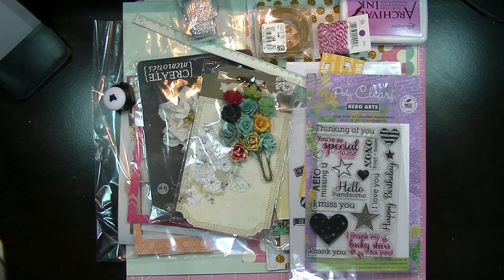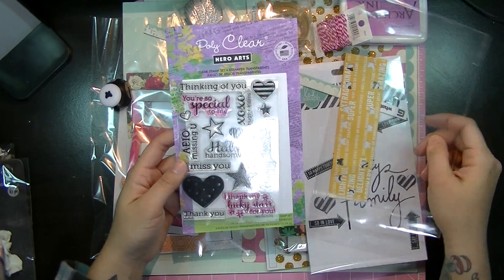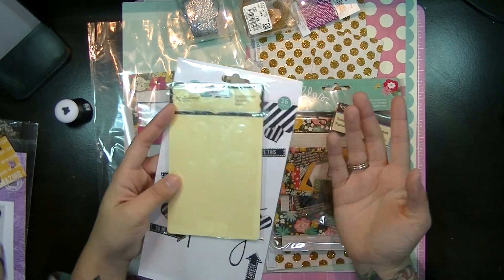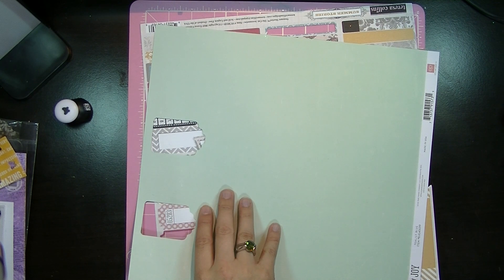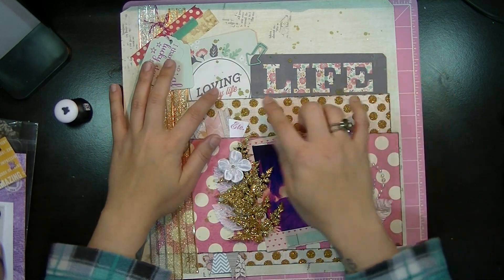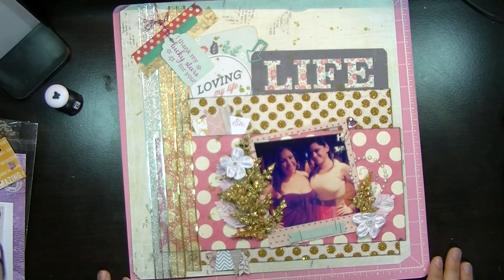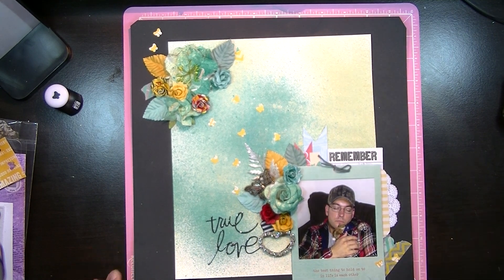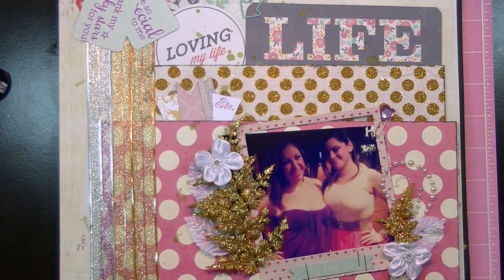Layout Share X2 (My Person and True Love)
I just recently started using flower and embellishments on my layouts like this. I would love to know what you think! Thank you my loves ^-^ TFW! XOXO, Karla
P.S. I say Reflections and I mean Recollections! HAHA

Address:
Karla Michelle Alvarado